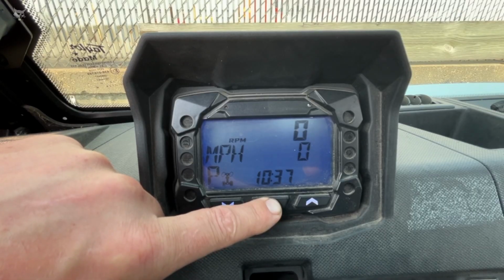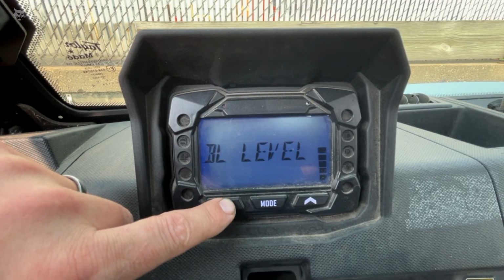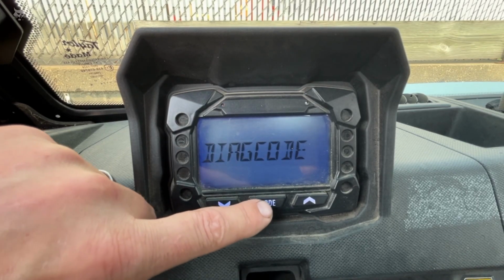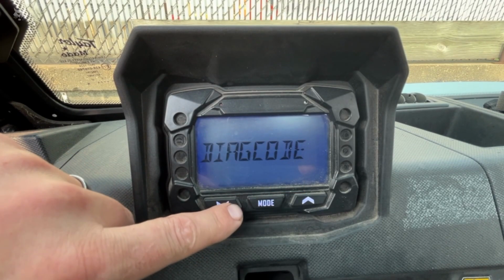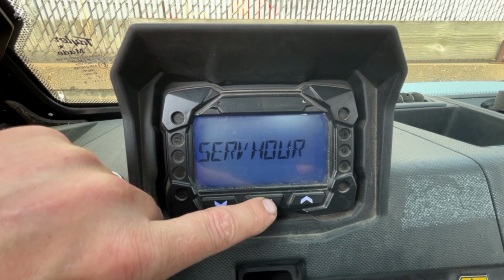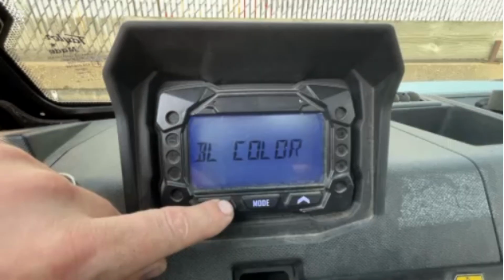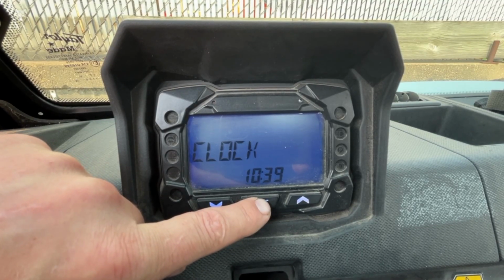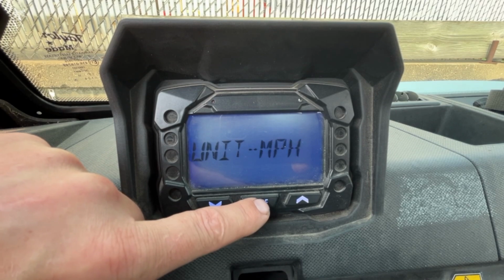Step-By-Step Walkthrough of a Bobcat Utility Vehicle Display | UTV | Overview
Follow along as our expert walks you through an overview of a Bobcat utility vehicle display. Learn how to read the display, move between screens and change various settings.

VIDEO CHAPTERS

00:00 Introduction

00:12 Mode Options

00:27 How to Navigate Menu

01:24 How to Change Settings

02:35 Conclusion & Visit Bobcat.com

BOBCAT COMPANY RESOURCES